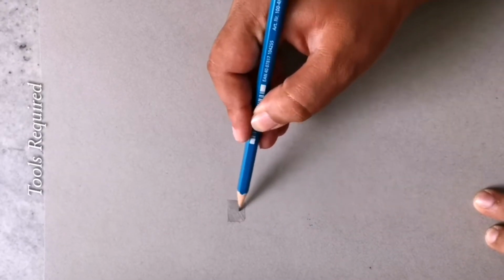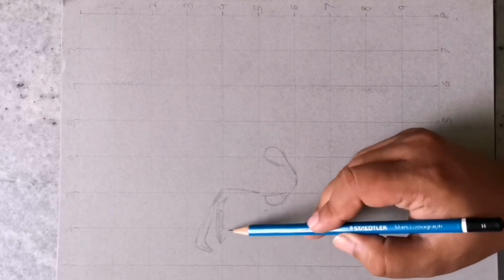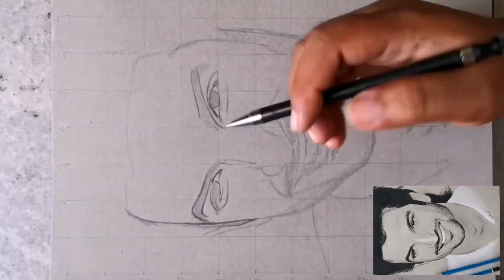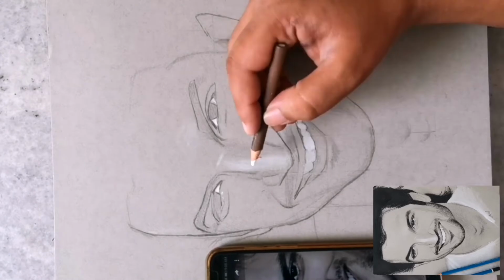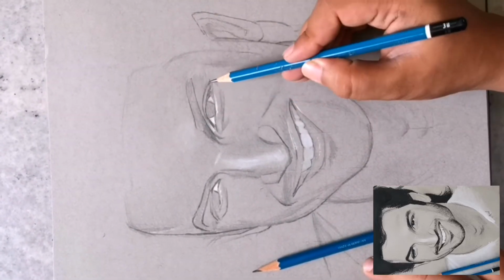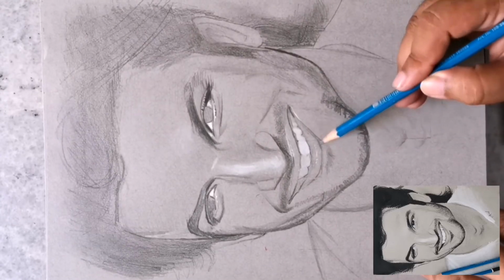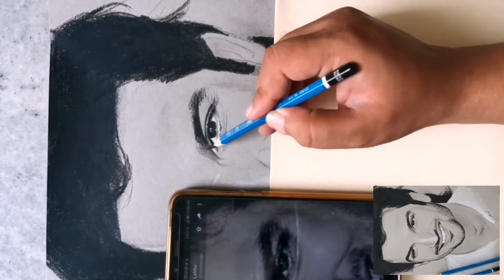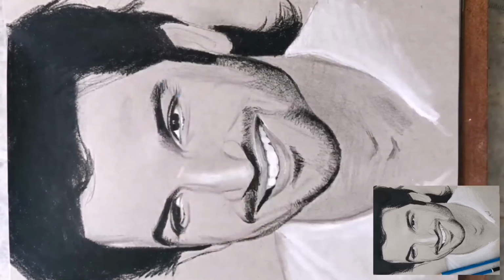How to Draw Sushant Singh Rajput / Sketch / Kunal